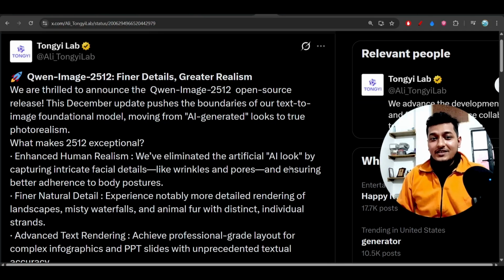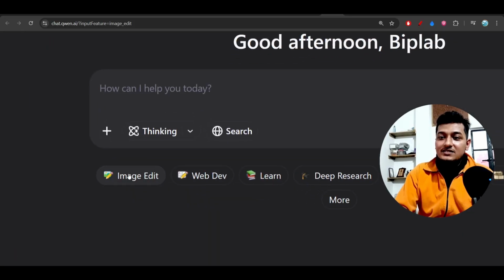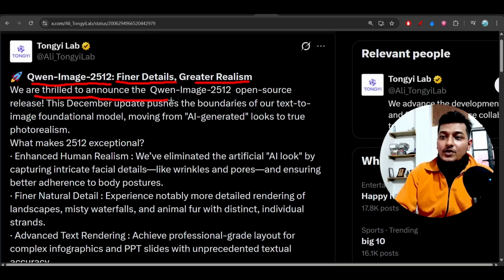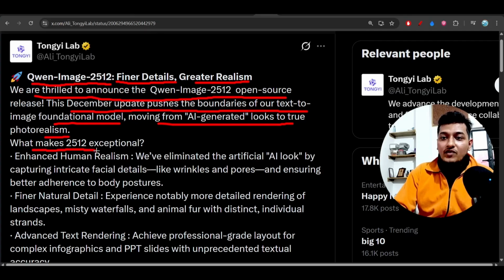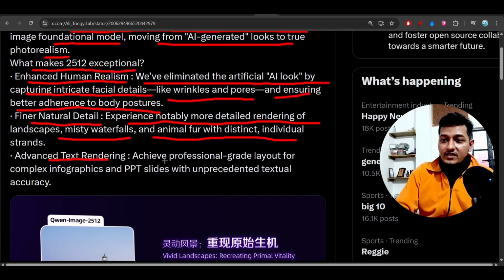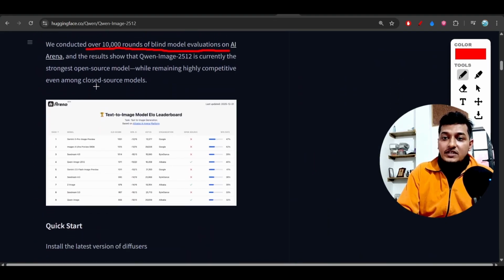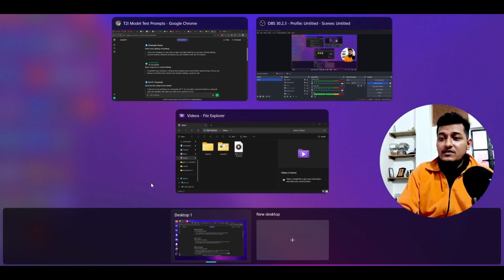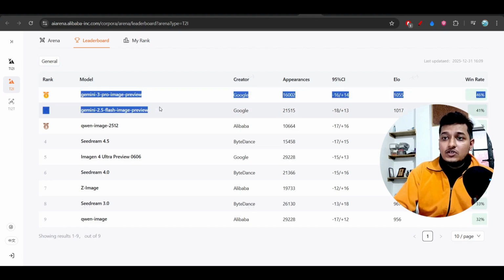Qwen-Image-2512 : Open Source AI Just Beat Paid Image Tools 😱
Qwen-Image-2512 is one of the most powerful open-source AI image generation models released by the Qwen (Alibaba) AI team. In this video, we explore what Qwen-Image-2512 is, how it works, and why it’s competing with Stable Diffusion, Midjourney, and DALL·E.

🚀 This latest Qwen Image model delivers:
Ultra-high quality text-to-image generation
Better human faces & anatomy
Accurate text rendering inside images
Strong performance in realistic, anime, cinematic & artistic styles
Fully open-source & locally runnable

Whether you are an AI artist, developer, content creator, or researcher, Qwen-Image-2512 is a game-changer for free AI image generation.